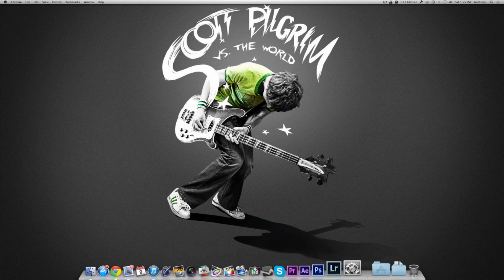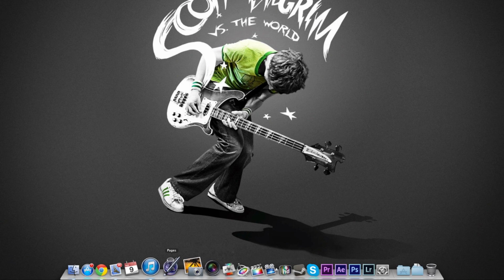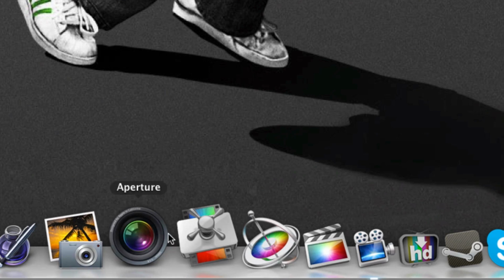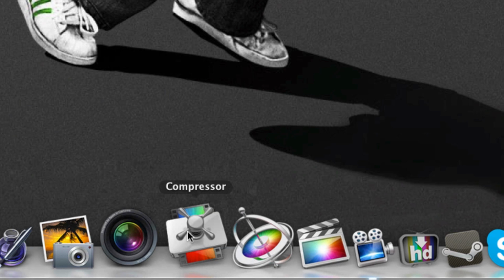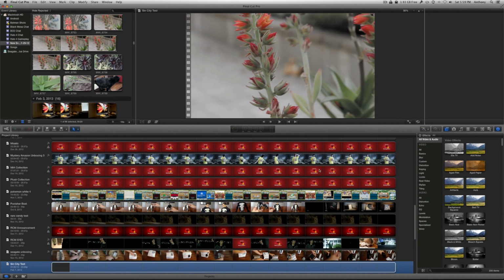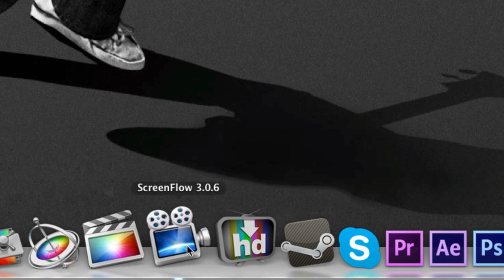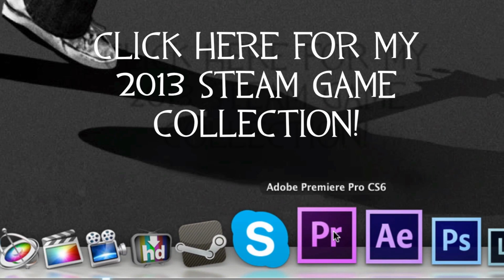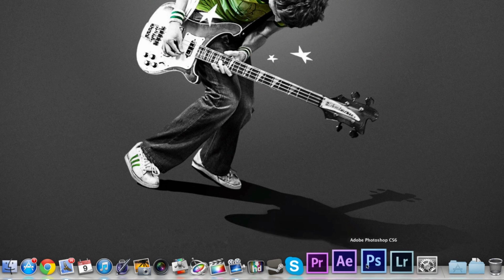What's In My Dock 2013!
Check out what apps I have in my Mac dock.
This is an older video I had to reupload.

The Top Games on Amazon